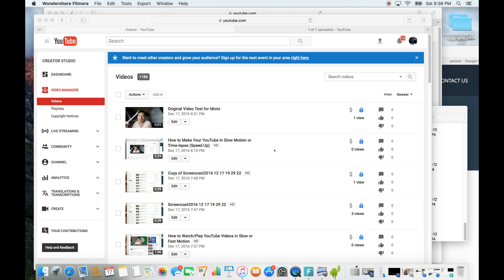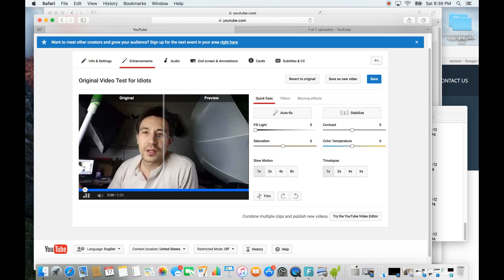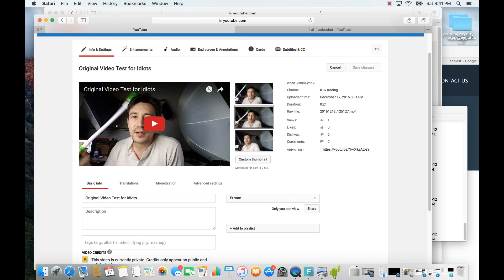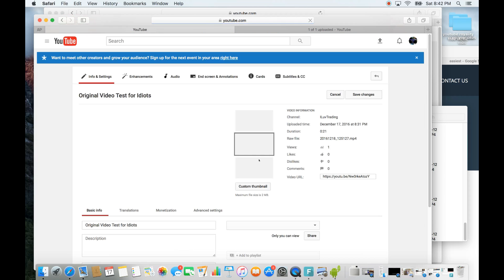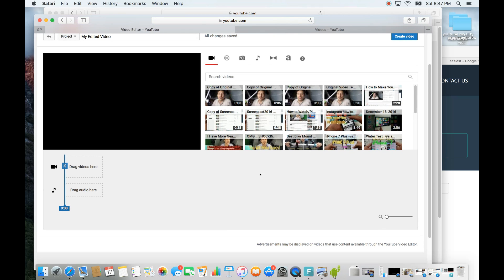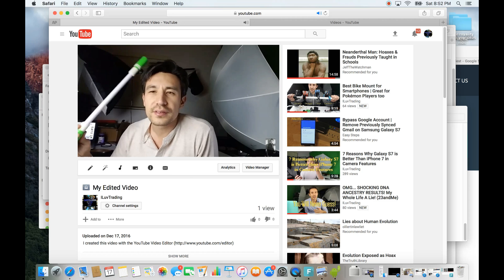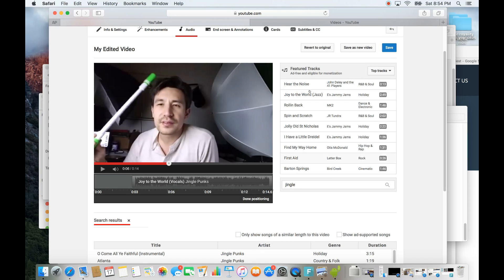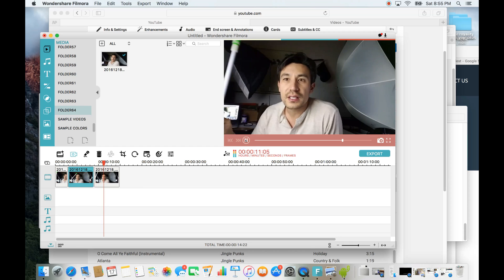YouTube Editor: How to Speed Up / Slow Down a Section of your Video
This is a tutorial on how to slow down or time lapse part of your youtube video through the Youtube editor. You can do all this right through Youtube but it is a little tedious. Watch the end of this video Ill show  you how you can do all this in like less than 10 seconds on an actual video editing software like sony vegas, windows movie maker, iMovie, final cut pro, wondershare filmora, etc. Also at the end of this video i show you how to add Youtube royalty music to the new clip.